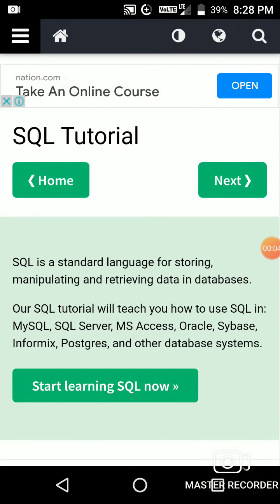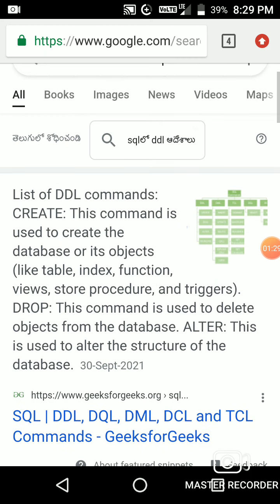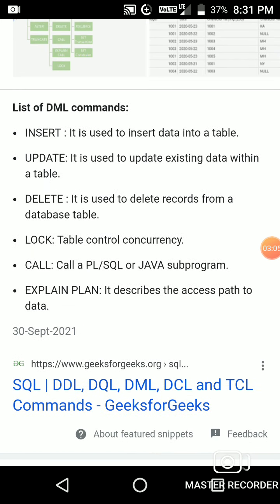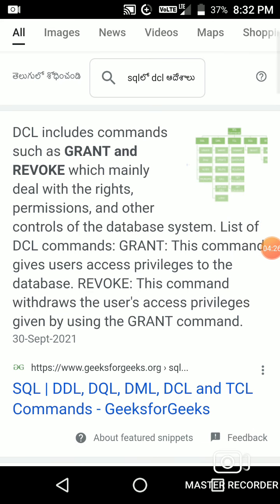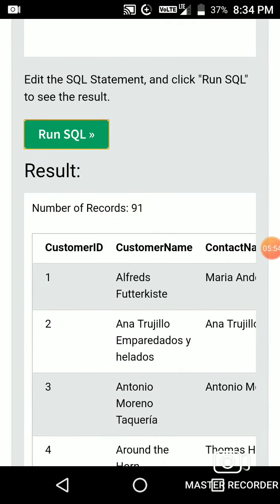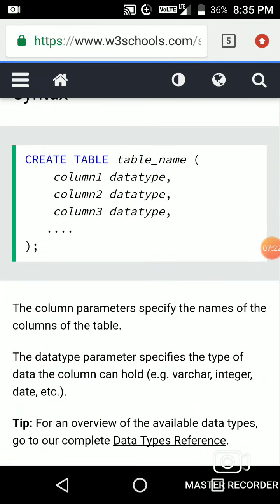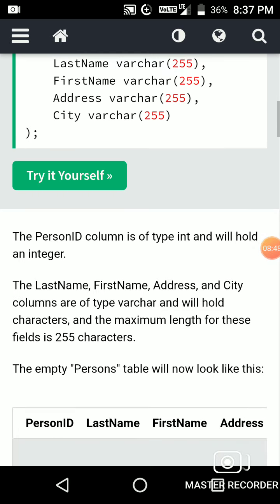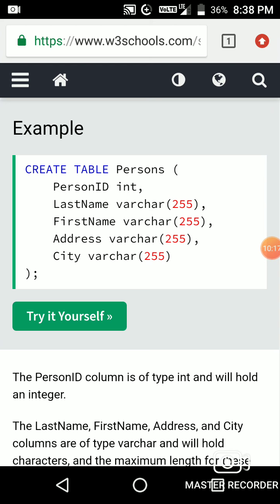DDL ,DML ,DCL Commands